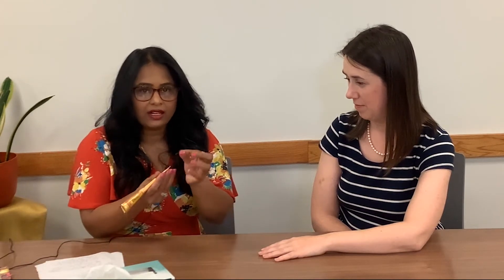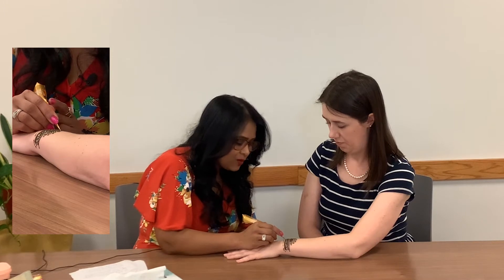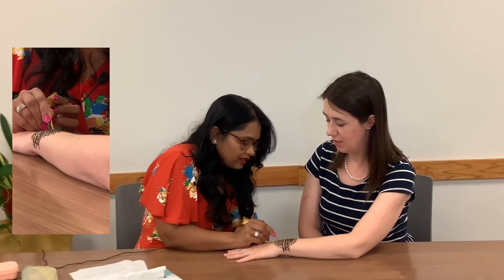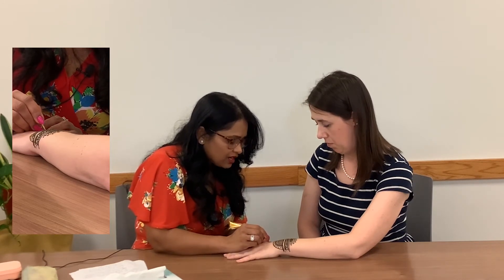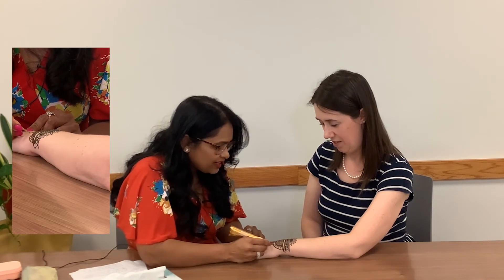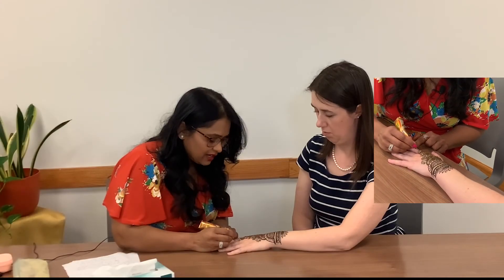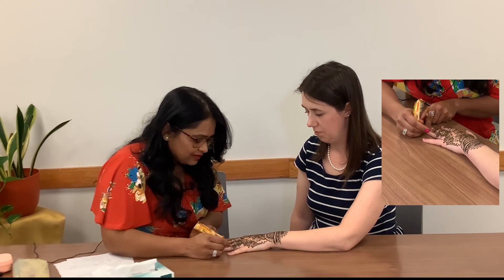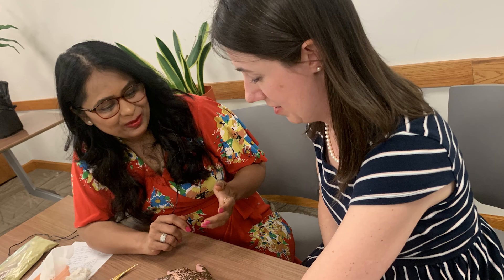Art of Henna with Master Cosmetologist Sejal Patel Recording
Join us for a virtual conversation with Master Cosmetologist Sejal Patel sharing about the art and cultural practices surrounding Henna design work.

Take-home kits are available at all Lake Agassiz Regional Library locations containing materials and instructions for practicing the art of Henna at home.

This program is made possible thanks to funding from the Minnesota Arts & Cultural Heritage Fund. Please help us bring more programs like this to your community by filling out a survey about this program